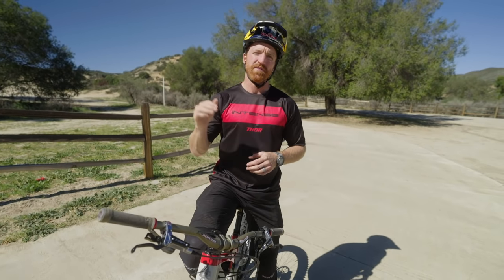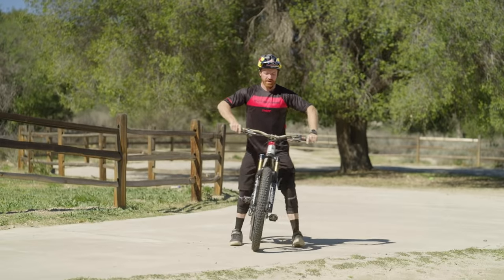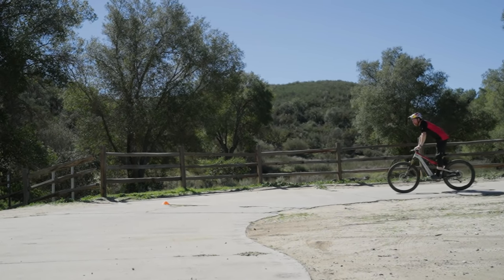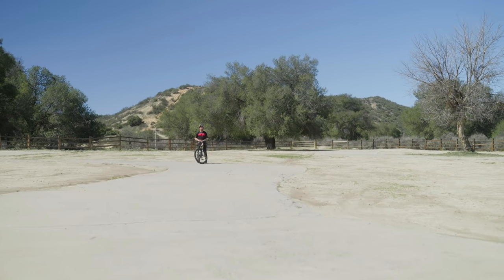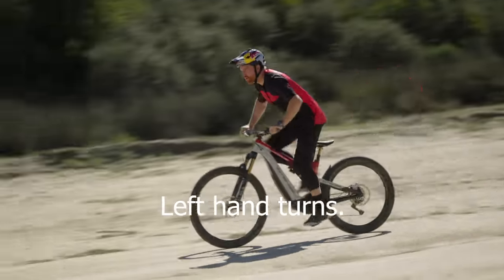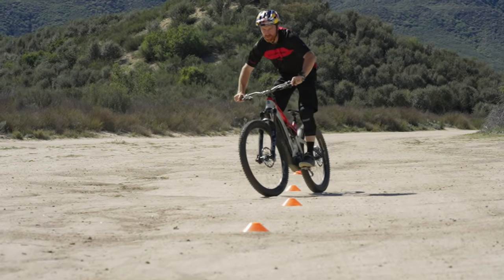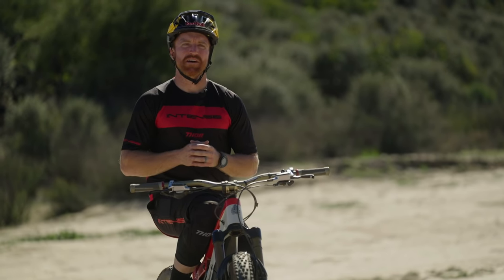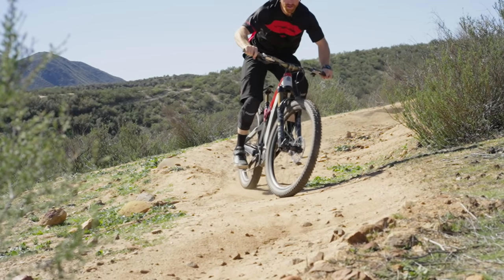Mountain Bike Cornering | Finding The Correct Body Posotion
A simple but detailed explanation of how to achieve the correct body position when cornering in flat turns and more. In my opinion, this is one of the most important techniques to learn when riding a mountain bike and should be learned before pretty much any other technique or skill. Hope it helps!